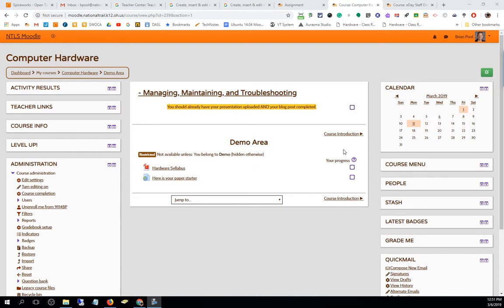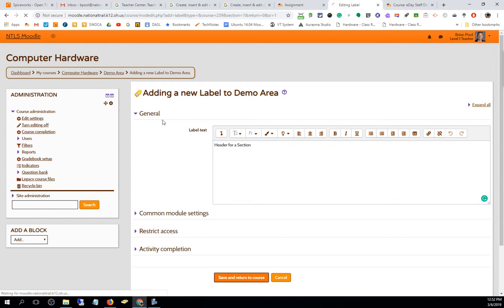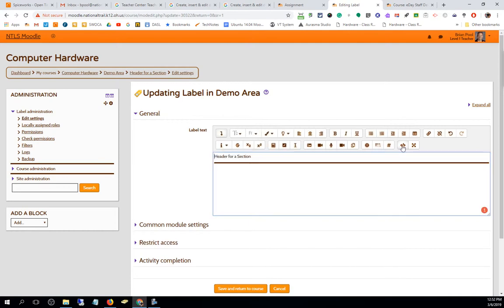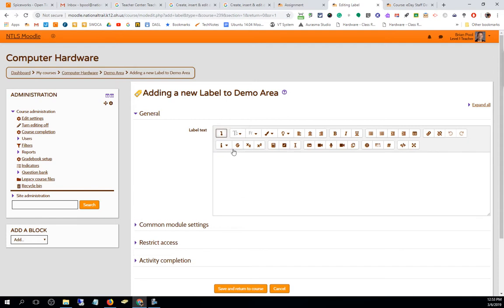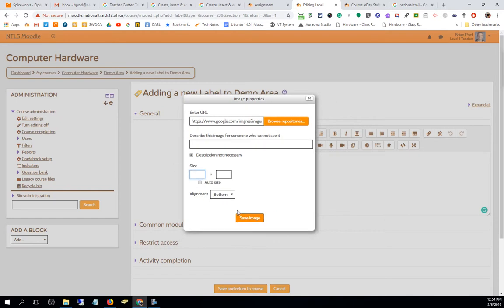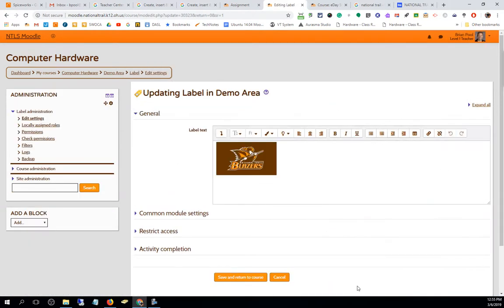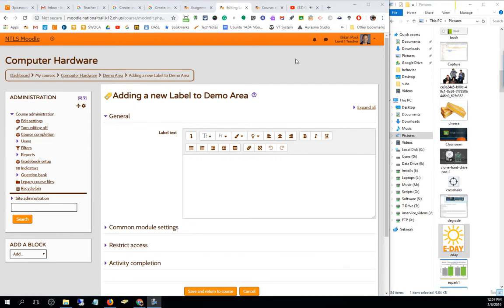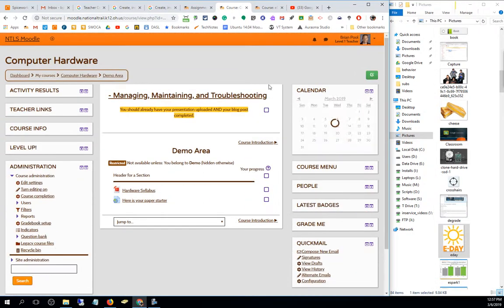How to Add a Label